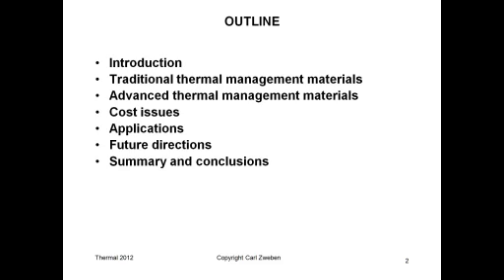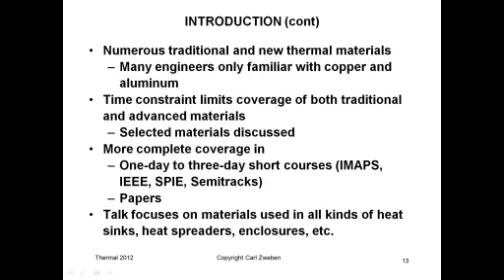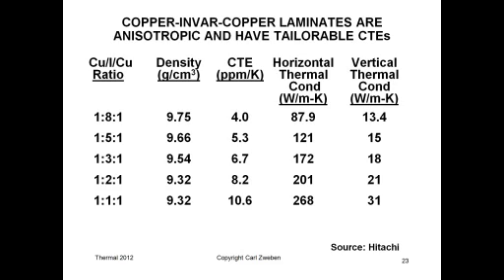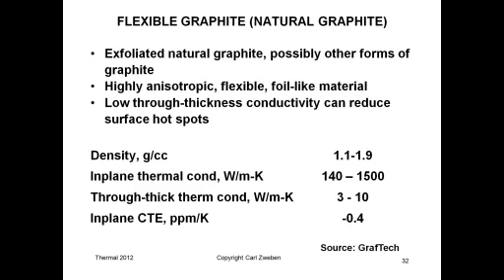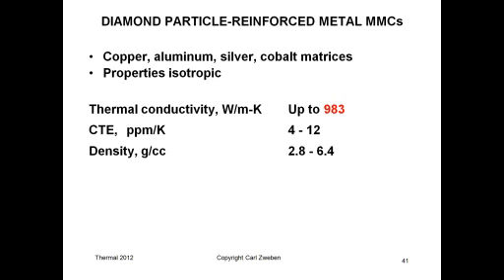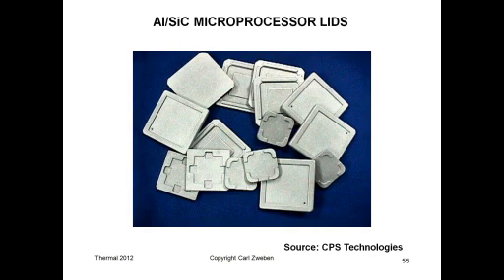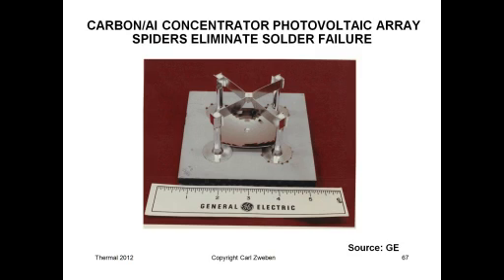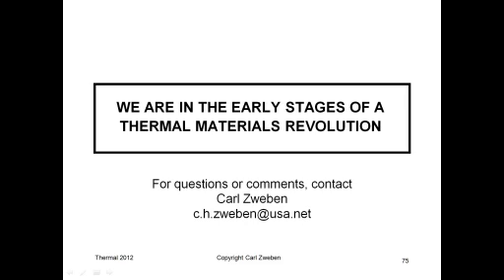Advancements in Thermal Management Materials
In response to well-recognized needs, there have been revolutionary advances in thermal management materials. A new generation of materials, silicon carbide particle-reinforced aluminum (Al/SiC), was first used in thermal management by the speaker's group at GE in the 1980s, and is now well established.

However, there are an increasing number of new materials with low coefficients of thermal expansion (CTEs) and low densities having thermal conductivities up to 1,700 W/m-K. Some are cheaper than traditional materials, reportedly including copper. Payoffs include: increased reliability, reduced junction temperatures, less size and weight and low-CTE thermally conductive PCBs that potentially eliminate the need for under-fill. CTE matching allows direct attach with hard solders, reducing thermal resistance and solder fatigue.

This Webinar covers key advanced thermal management materials, including properties and the growing array of applications. Finally, we look at future directions, including carbon nanotubes, graphene and graphite nanoplatelets.